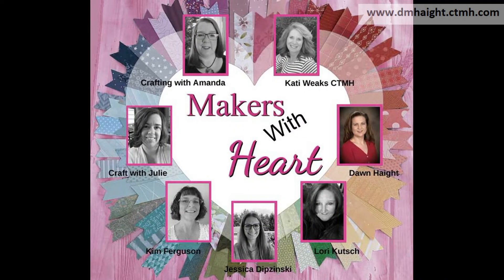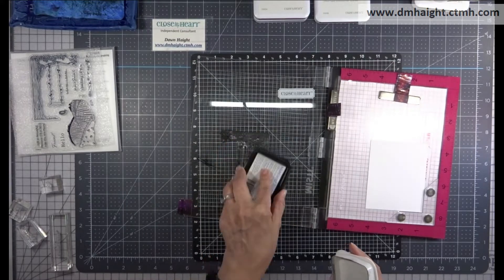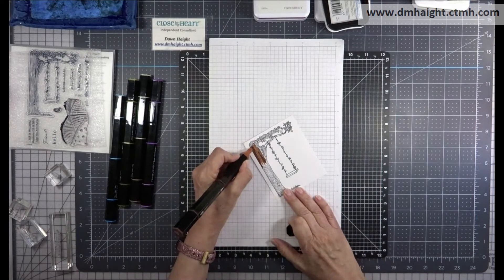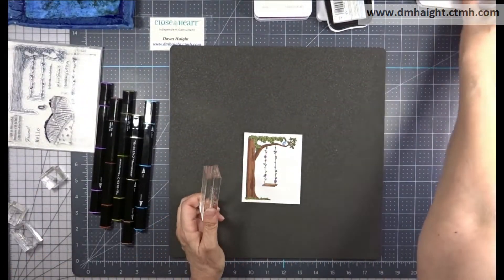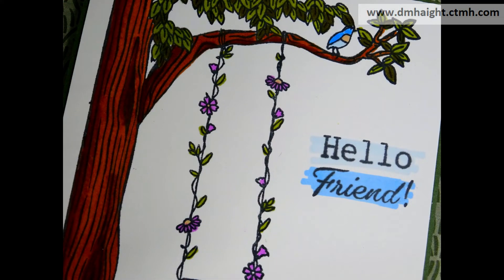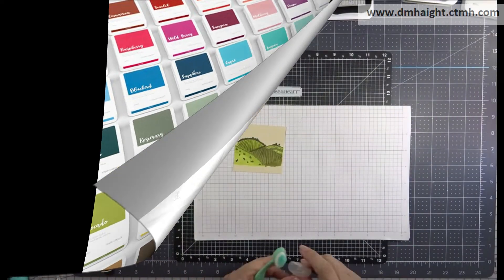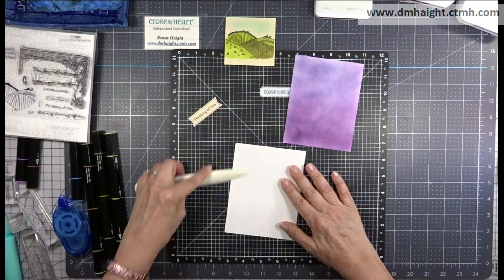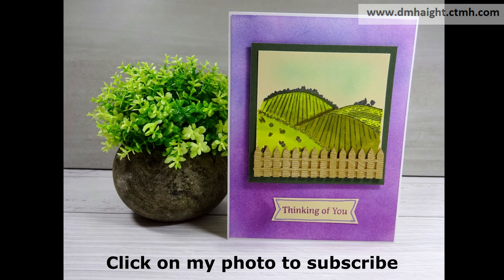Makers with Heart: My Favorite Product! Pixels & PaperCrafts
Each of the Makers with Heart are choosing a favorite product for this month's video hop!